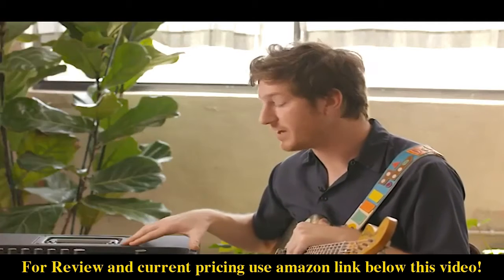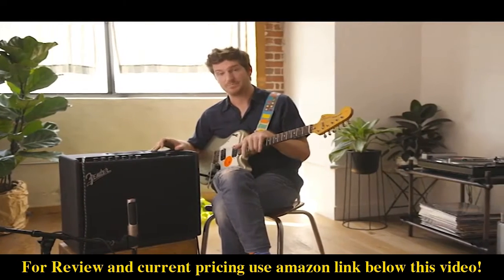Review Fender Mustang GT 40 Bluetooth Enabled Solid State Modeling Guitar Amplifier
- Amazon Quick Link!
Fender Mustang GT 40 Bluetooth Enabled Solid State Modeling Guitar Amplifier

PRODUCT DESCRIPTION - style:40 WattHow can a modern Legend like the Mustang digital amplifiers be improved? simple-we do it again, bigger and better with the Mustang get 40. We take Seven decades' worth of experience crafting inspirational tools and use it to add new (and better) amp and effects models while making it easier to use all of this without sacrificing one iota of power. We make it easy to control a studio worth of authentic amp and effects models with one finger via Bluetooth and the exclusive Fender tone app. We invent the worlds first Wi-Fi-equipped guitar amplifier, making it easy for you to download the latest updates, access Fender artist-created presets, and connect directly with a community of other creative players and music makers like yourself. We create the Mustang get 40 digital amplifier.

2-Year Warranty included. Crisp, full color display screen. Bluetooth streaming and control available from your mobile device. Wi-Fi equipped for easy updates, preset exchanges, and connectivity to the Fender tone app. New and improved amp Modeling Technology.

Best Sellers Rank: #19,071 in Electronics. Customer Reviews: 4.5 out of 5 stars271 ratings4.5 out of 5 stars. Item model number: 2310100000. California residents: Click here for Proposition 65 warning. ASIN: B06Y27KJC5. Shipping Weight: 18.17 pounds. Product Dimensions: 18 x 12.2 x 11.1 inches. Item Weight: 17.3 pounds.